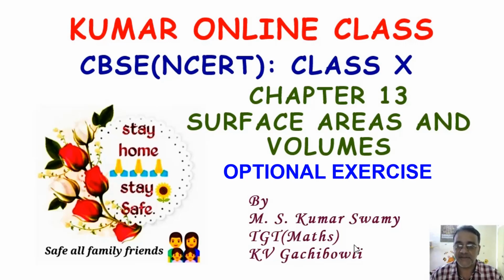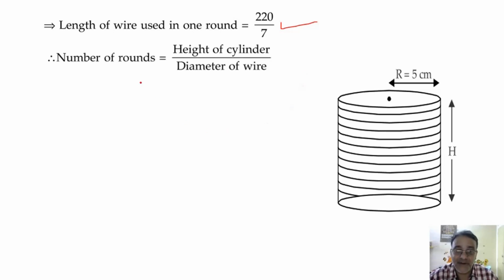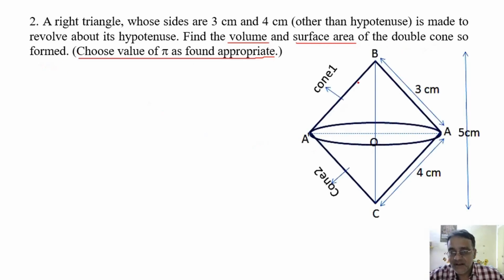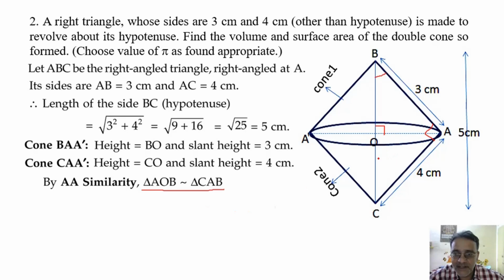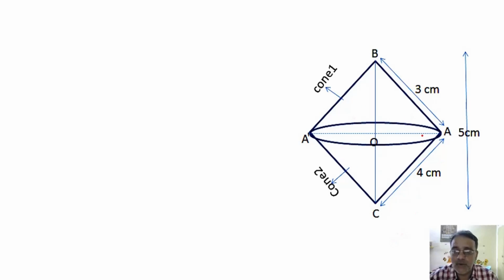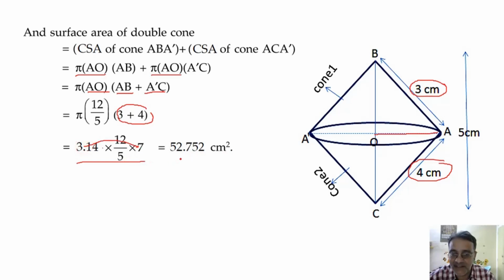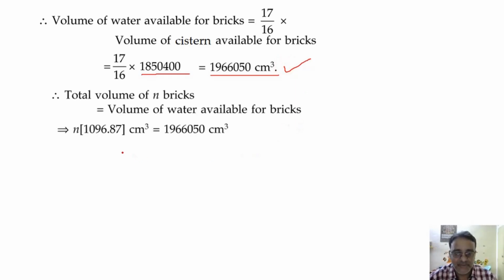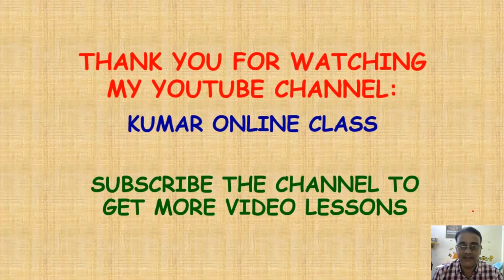Maths Class X Chapter 13 Surface Areas and Volumes - Optional Exercise.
Important Questions for CBSE Board Exam 2021.

Maths and Science Sample paper test for Board Exam 2021 conducted Every Alternate Sunday

Please find the link of Chapter-wise Online Practice papers:
CLASS X
Maths Class X Question Bank